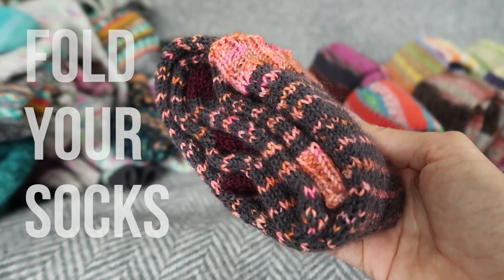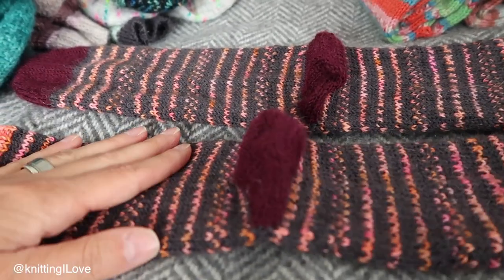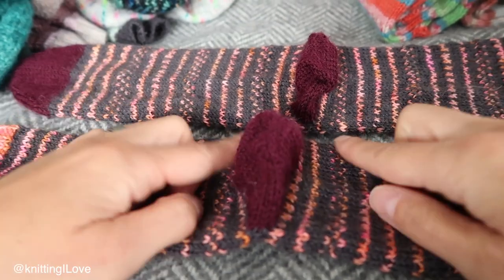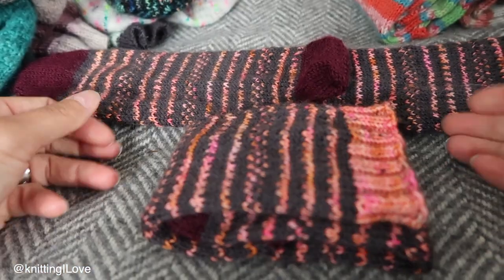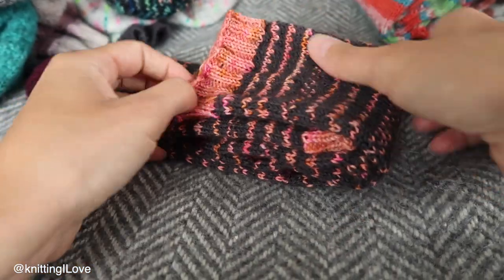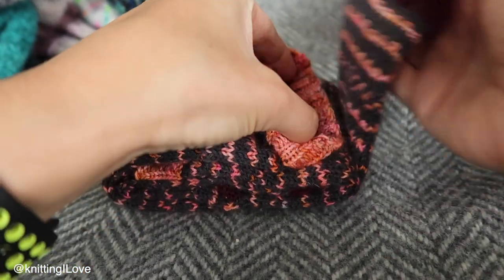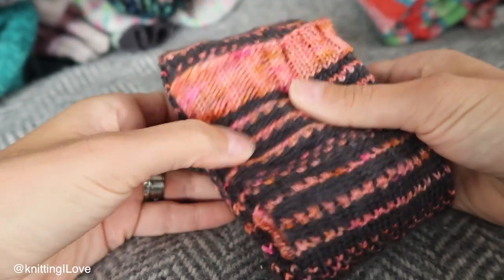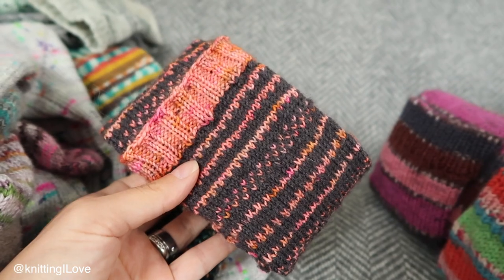FOLD your hand knit SOCKS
Find time to fold socks as your relaxing time to organise your sock drawer and feel great every time you pick a fresh, clean pair.

I am showing you how to fold your hand knit socks but you can do it with a store bought socks too. Try and let me know down below.

I mentioned here my knitting pattern - GARDEN VIEW SOCKS (uses mosaic knitting so you just slip a stitch that way you create this beautiful colour work) - link down below either on Ravelry or LoveCrafts.

➤➤➤  HOW TO KNIT SOCKS TUTORIALS
• FULL TUTORIAL - How I knit basic toe up TWO AT A TIME socks (fingering/socks weight yarn)